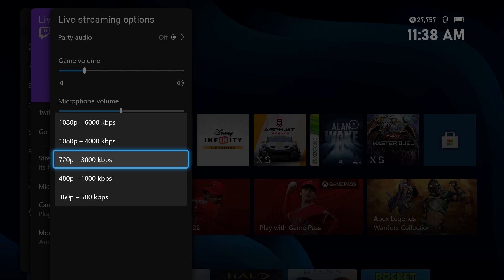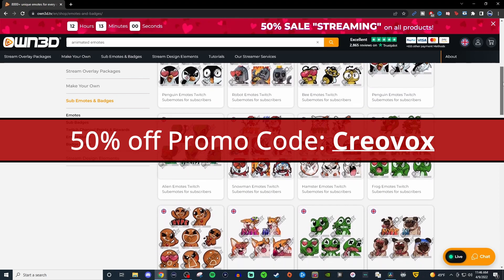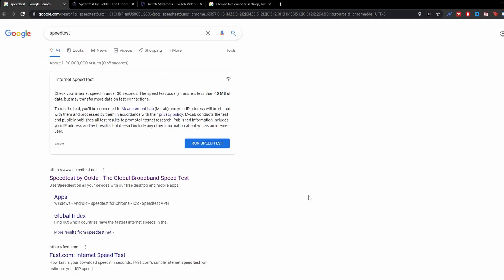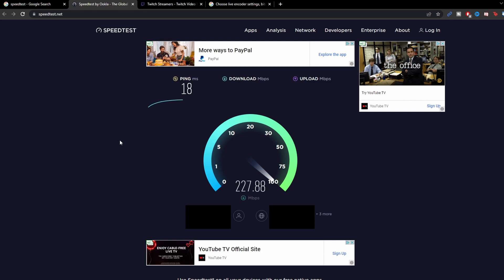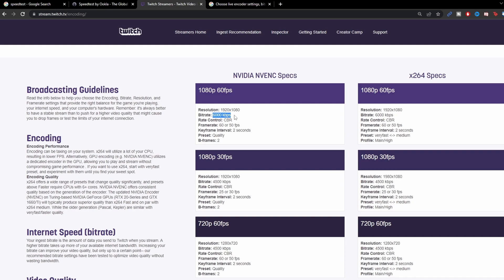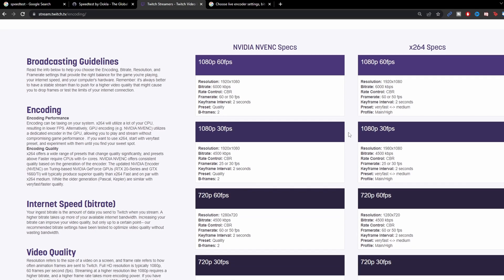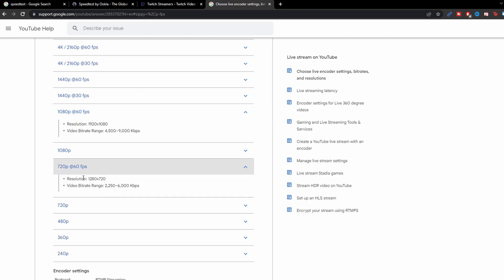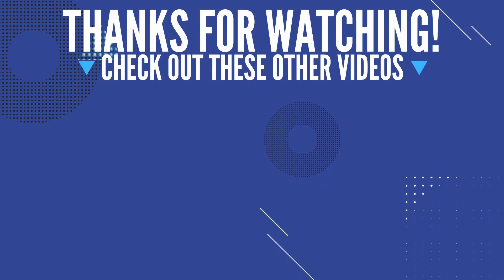Understanding Live Streaming Bitrate (YouTube/Twitch)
When it comes to streaming you want to make sure your stream is clear and no lag. I talk about one big factor to that, bitrate.

Bitrate is one of the key elements to having a stream that looks good, allows for high quality visuals, prevents lag, and more. However it can be a complicated subject. In this video I talk about how to understand bitrate, why wifi streaming isnt recommended, and I break down the settings for Twitch and YouTube.

Time Stamps
Intro: 00:00
Sponsor: 00:27
Wifi vs Wired Connection: 1:11
Bitrate: 4:10
Outro: 10:26

*by using this link It helps the channel financially*

ℹ️ Streamlabs Desktop Tutorials (2022)